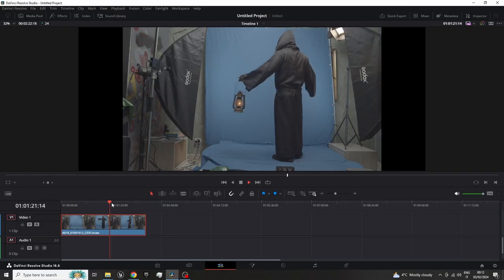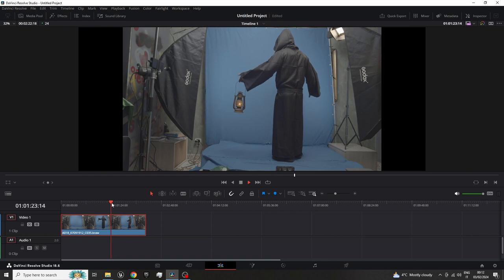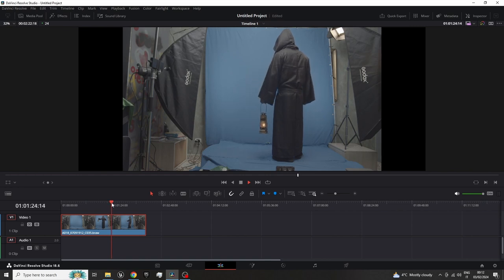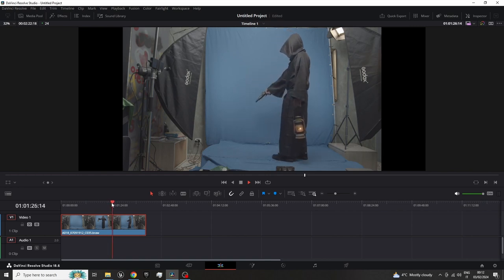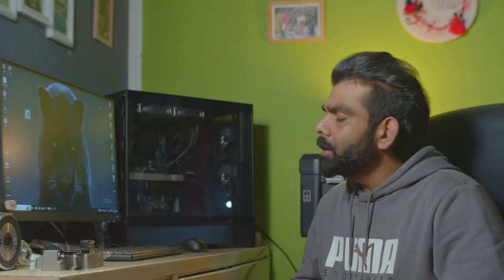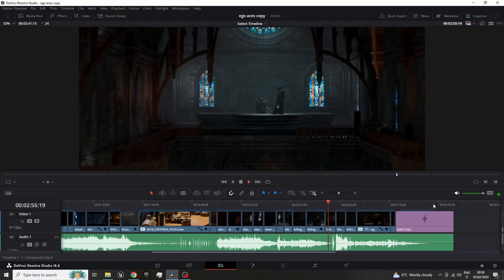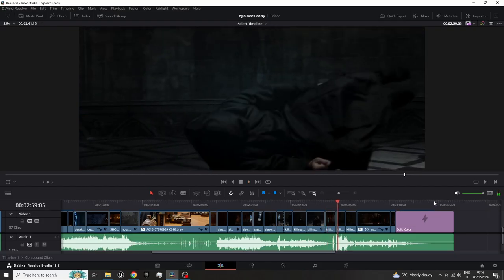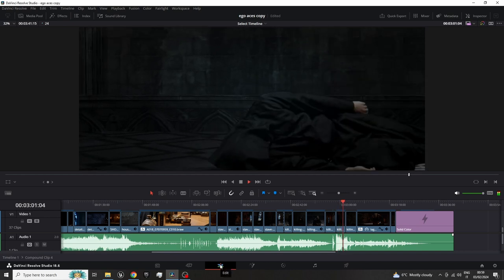Unleashing The Power Of Unreal Engine 5: Ego Demo Vfx Breakdown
unreal engine 5 vfx breakdown - in this video i will show you how i created Ego unreal engine 5 vfx showreel

JOSE CHEMMASSERY
00:00 Introduction
00:45 work station
01:21 behind the scenes